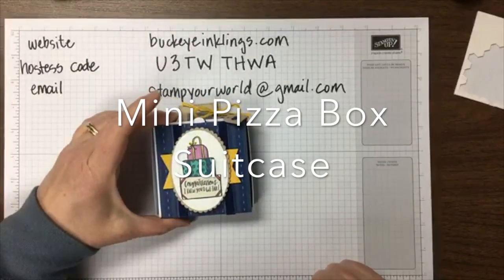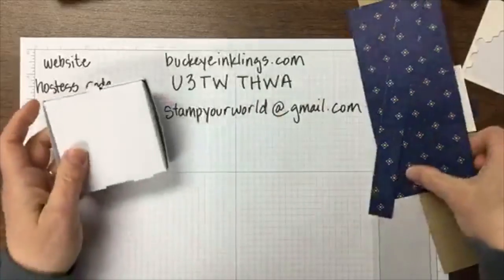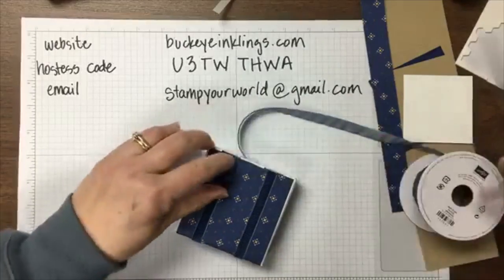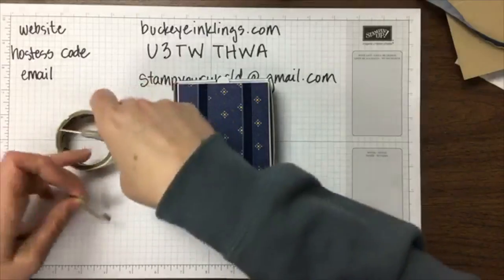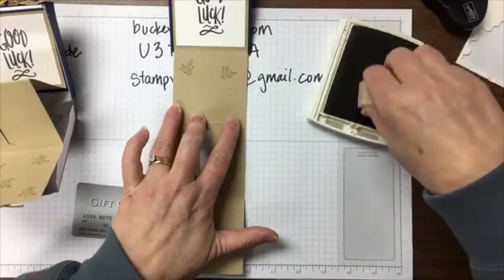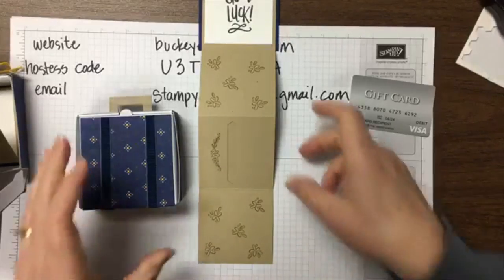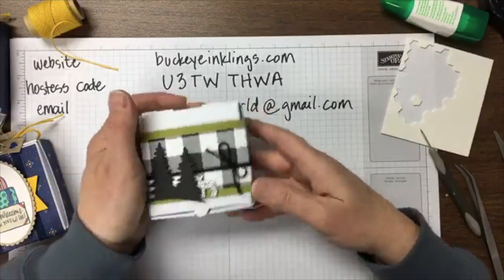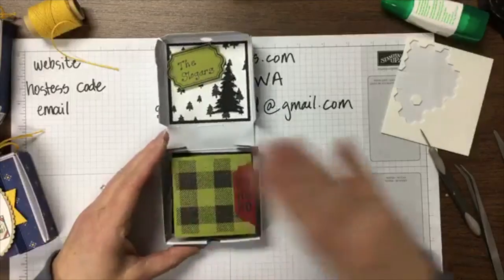Facebook Live Mini Pizza Box Suitcase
Use a Mini Pizza Box to make a combination greeting/gift card holder that looks like a suitcase.  The stamps are from Stampin' Up!'s "Going Far".  Adapt to other themes with different colors, stamps, and papers.  More pictures and details at